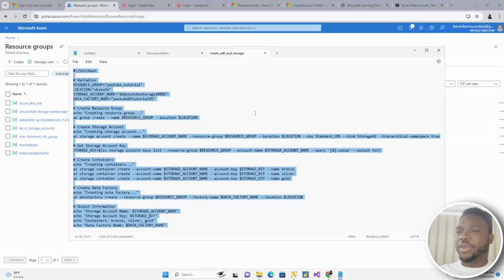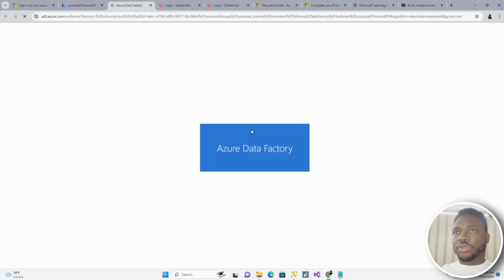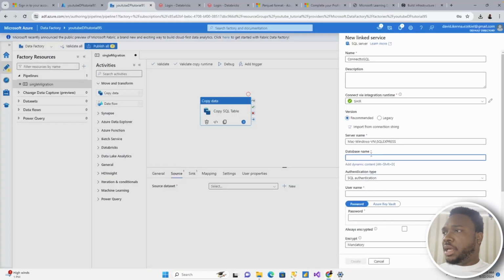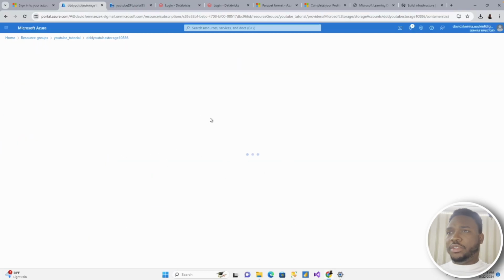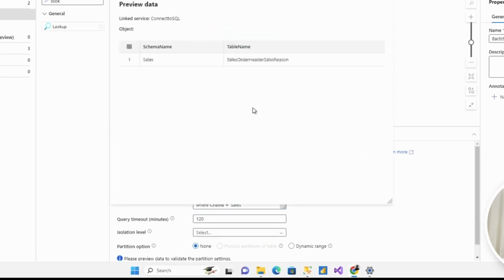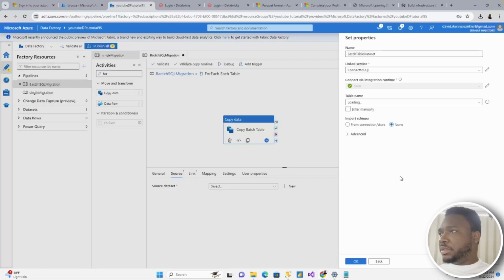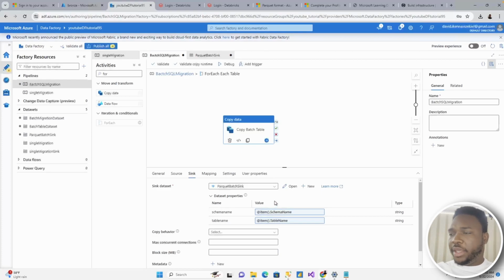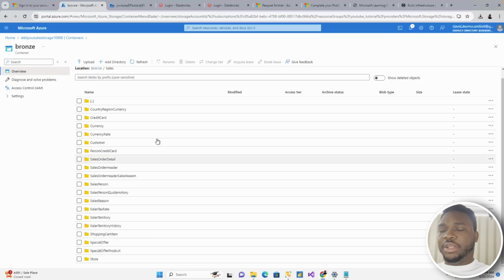How to Migrate On-premises SQL DB to Azure Datalake Gen2 | Single & Bulk Copy Using Data Factory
In this video, I will be describing How to Migrate On-premises SQL DB to Azure Datalake Gen2 | Single & Bulk Copy Using Data Factory.